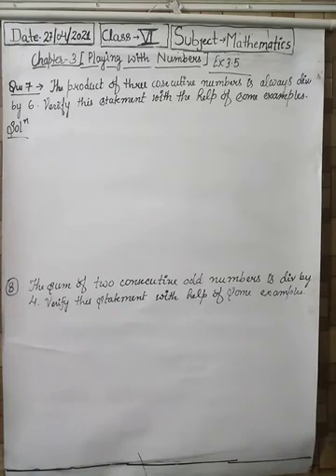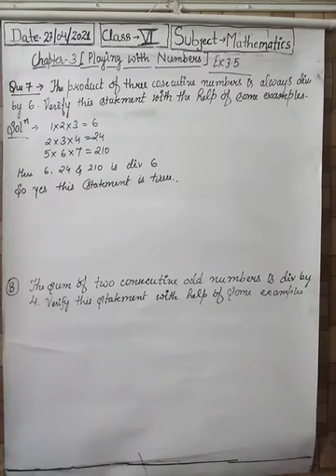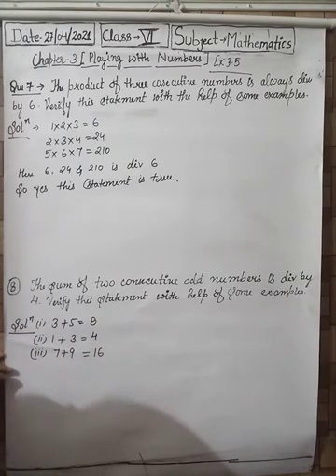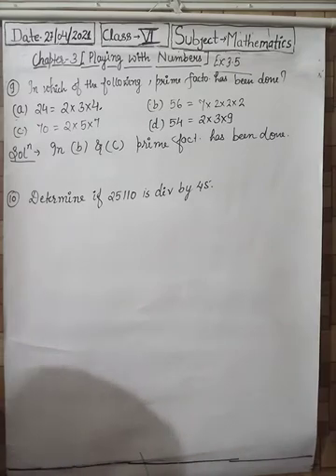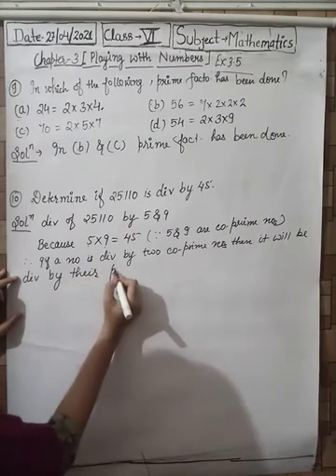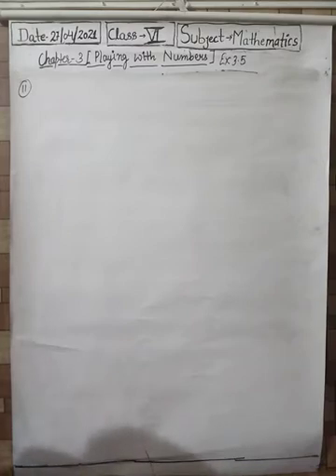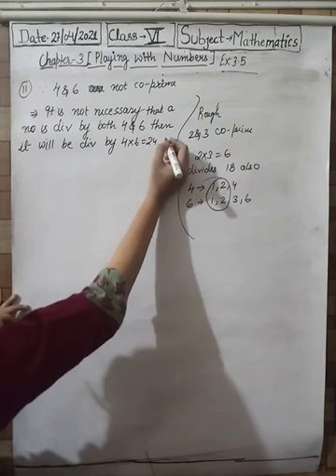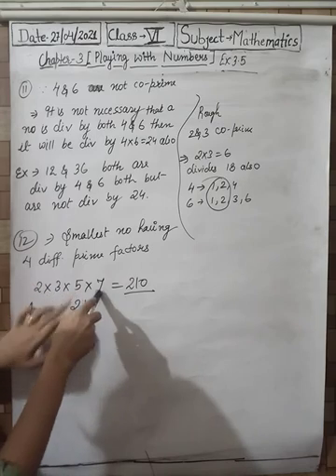Class 6th Maths Ex 3.5 (last Part) ({27/4/2021})